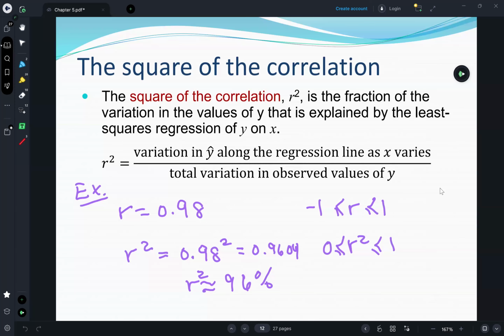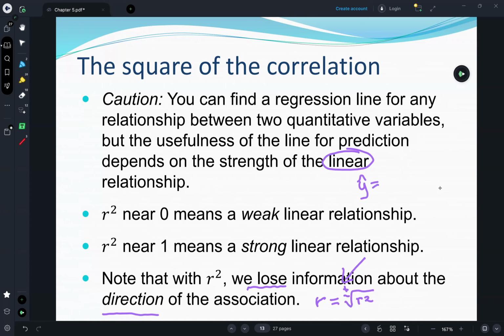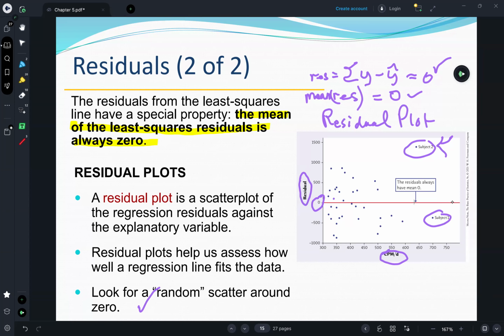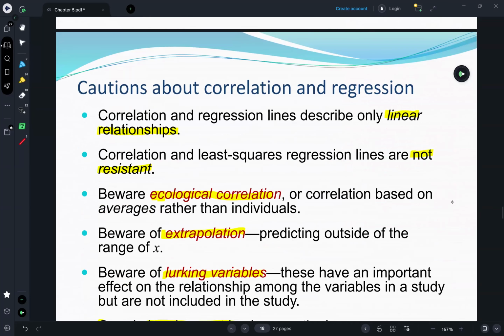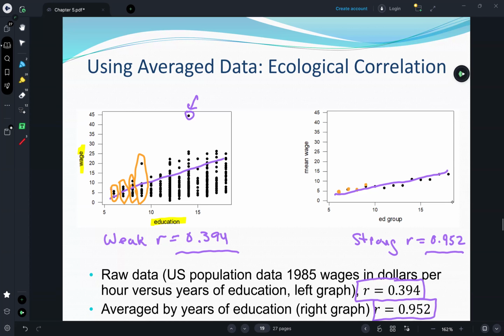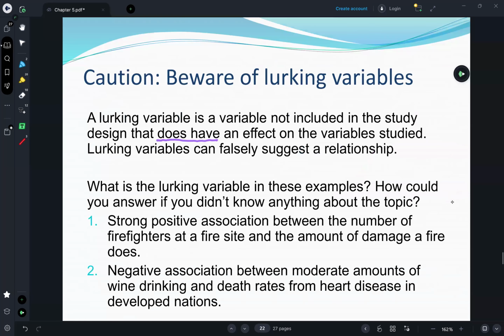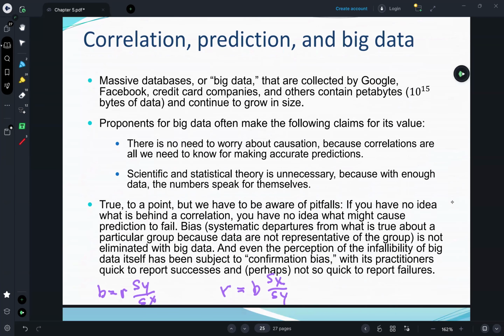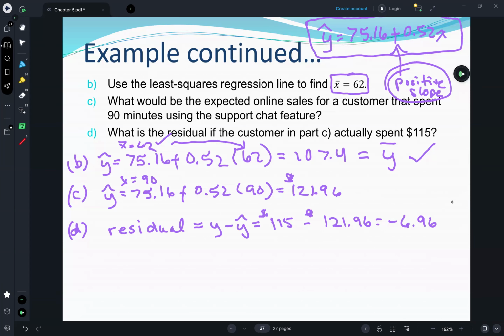Chapter 5 Part 3